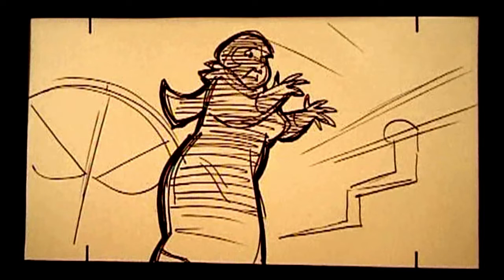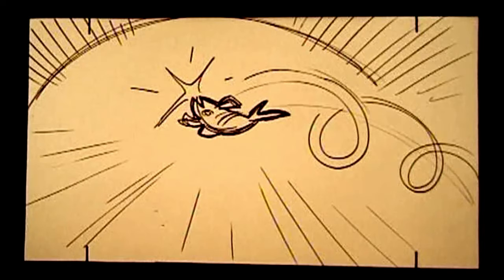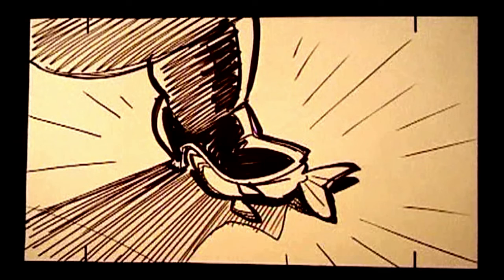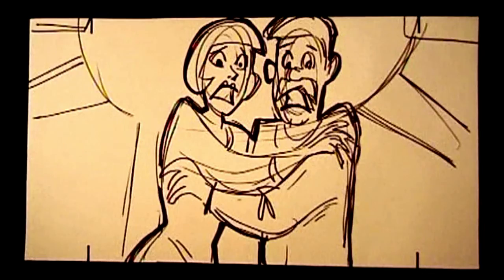Extraordinary Attorney Woo - Help! I'm a Fish Reproduction - Where's Fly?